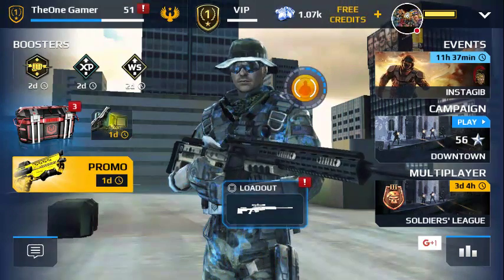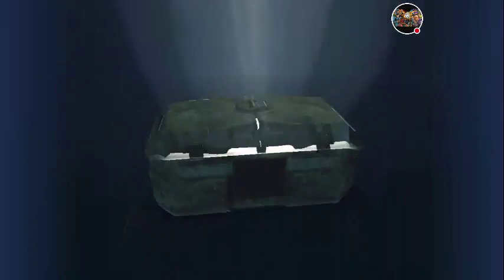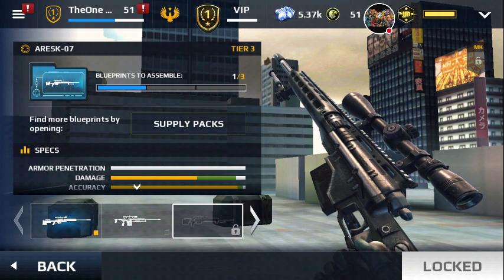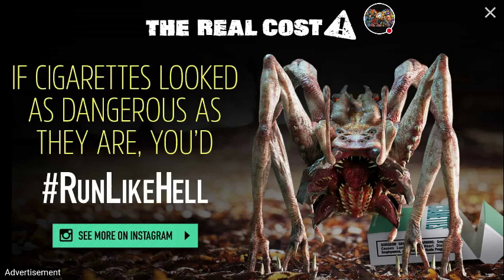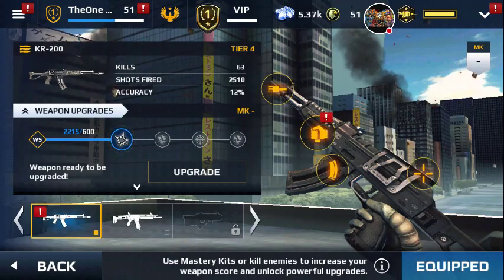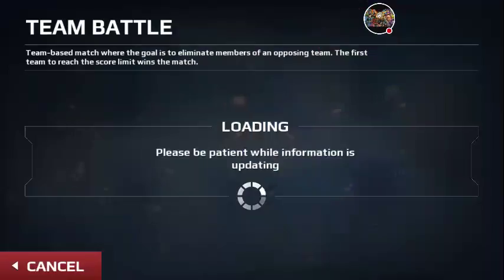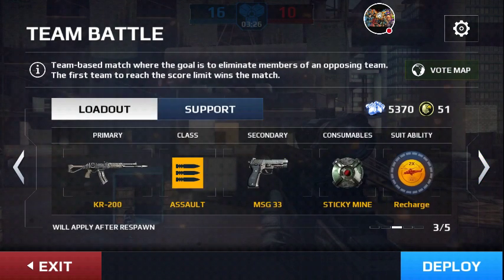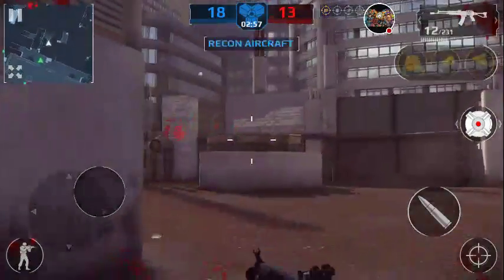Modern Combat 5: Blackout new update